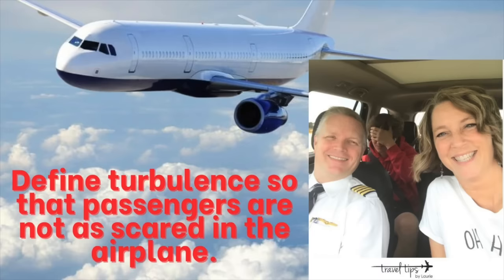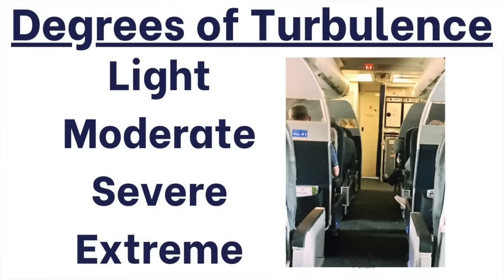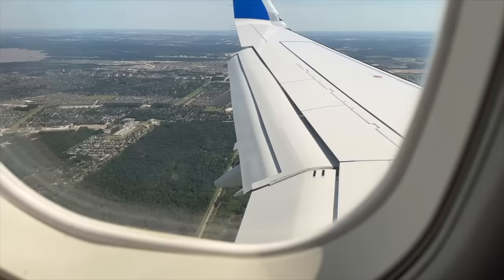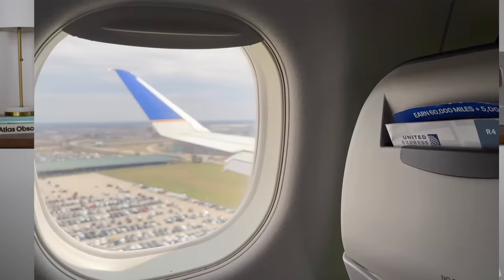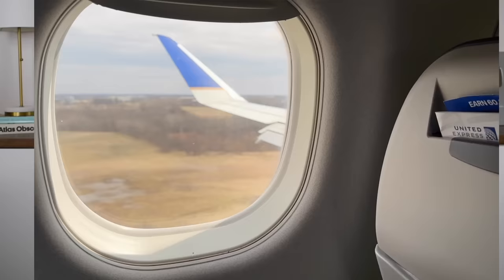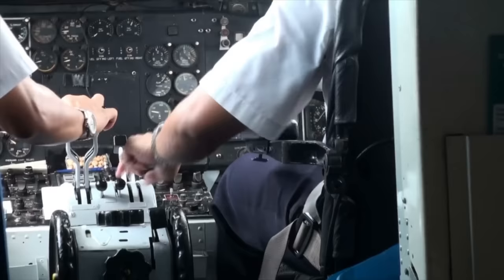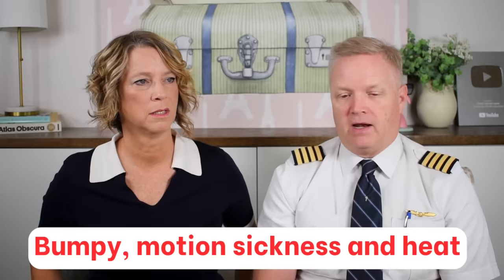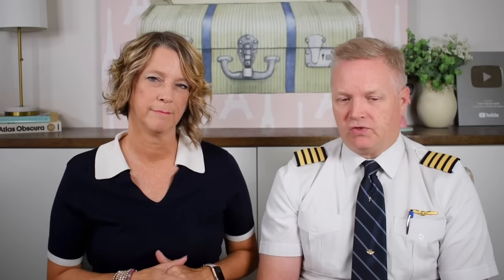Airline Pilot Reveals Tips About Turbulence (You Don't Need to Be Scared)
What is turbulence? An airline pilot defines what turbulence is to help you not be scared in the airplane. He tells a pilot's goal when the airplane flies in turbulence. I share some tips for when you are in the airplane during turbulence that have helped me.

Here are some travel tip videos:
Pack meds the right way (but watch the whole vid of tips)